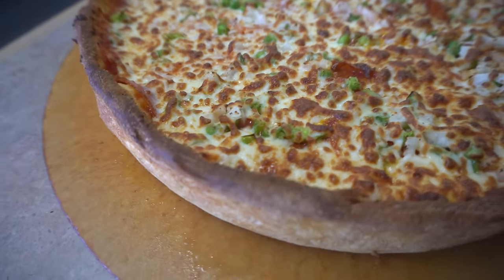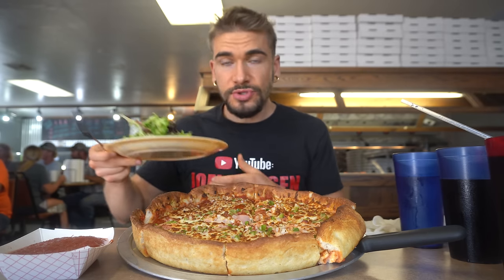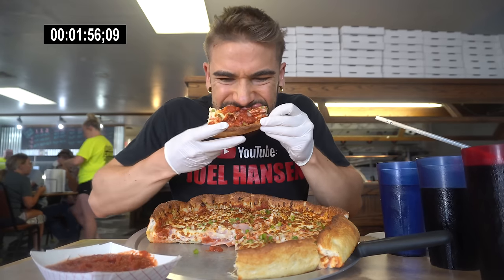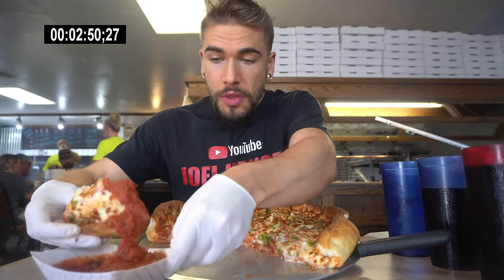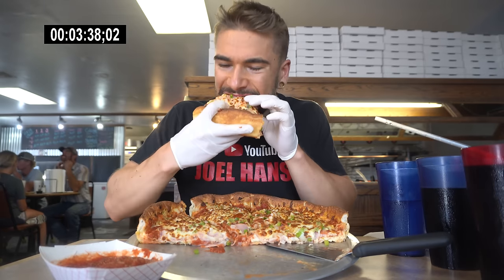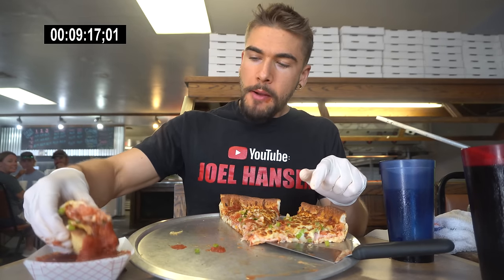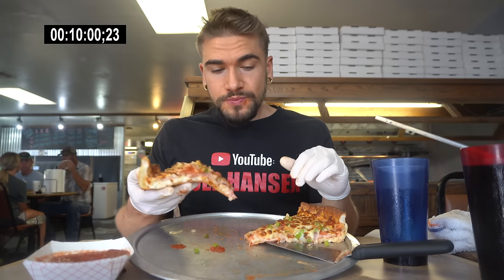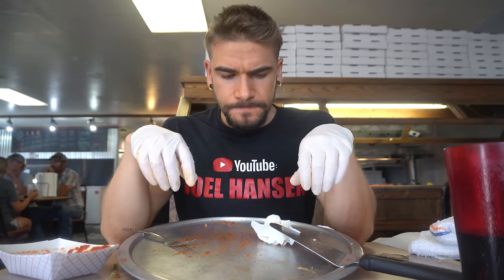"EVERYONE FAILS" THE IMPOSSIBLE DEEP DISH PIZZA CHALLENGE | $250 VIRAL CHIGACO DEEP DISH PIZZA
NO ONE HAS EVEN EATEN HALF OF THIS PIZZA! SO MANY PEOPLE HAVE FAILED THIS! Today we are in for a giant deep-dish pizza challenge with a $250 cash prize viral food challenge! We will have 30 minutes to complete this 3 topping pizza challenge made with over 5lb of cheese in order to get the free $25-30 meal and the cash prize. This deep dish is a Pizza Corral in Elgin OK special, slightly different than a Chicago deep dish, but you will have to see how! Can we complete this unbeaten challenge?
Thanks to the staff at Pizza Corral!

SEND ME STUFF :
Joel Hansen
RPO DUNDURN
HAMILTON ON L8P 0B5
CANADA